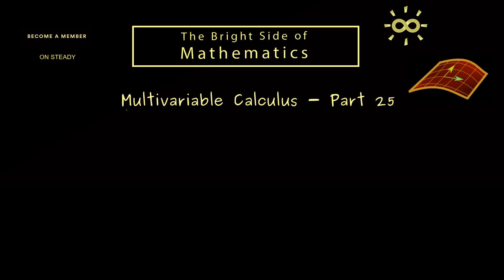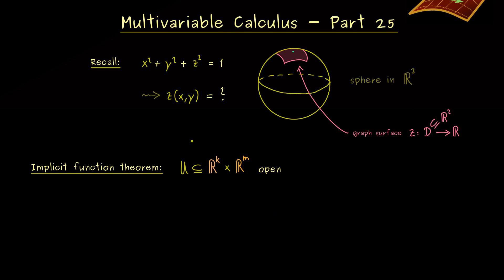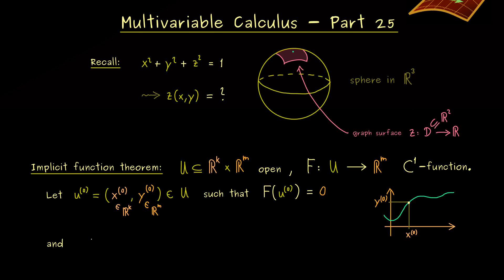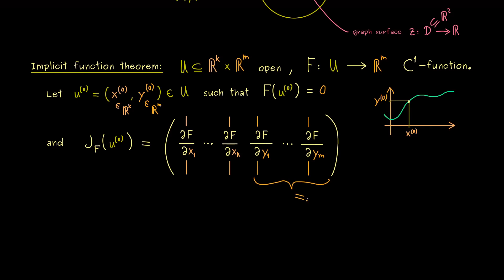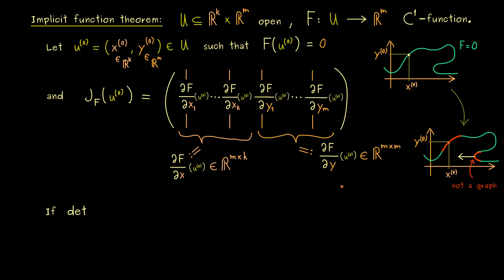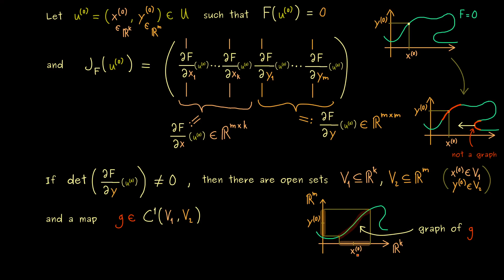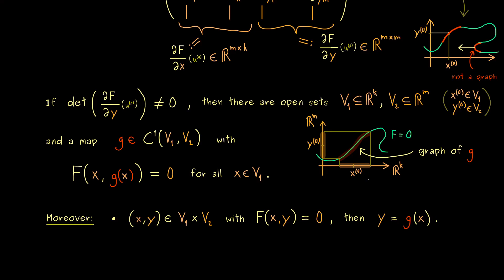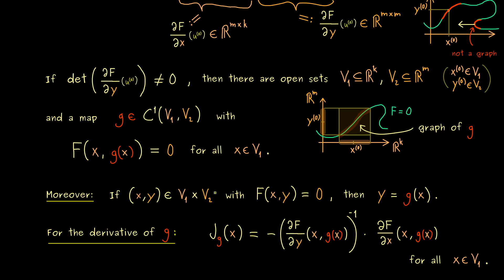Multivariable Calculus 25 | Implicit Function Theorem [dark version]